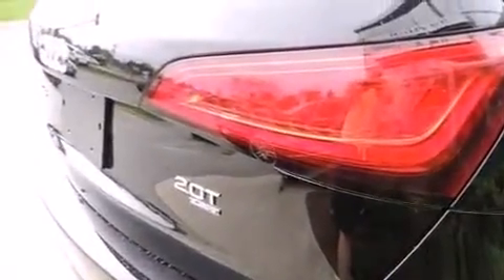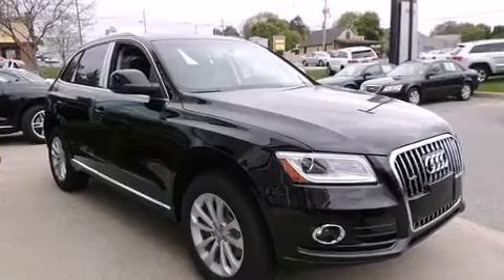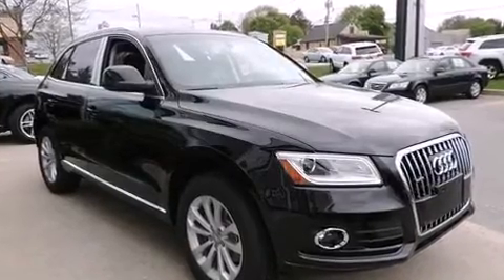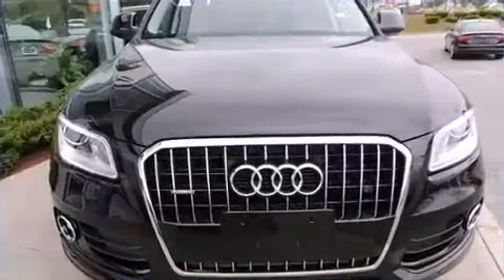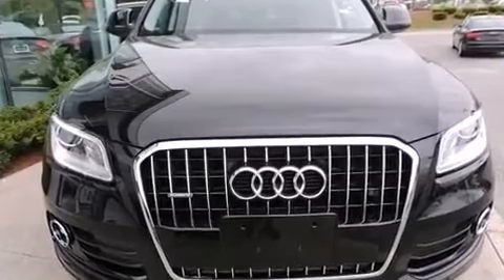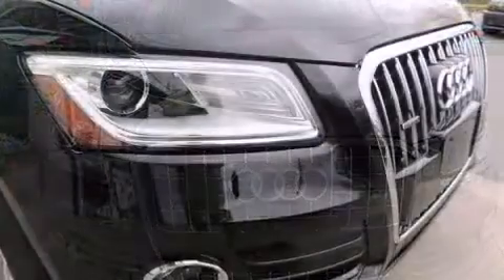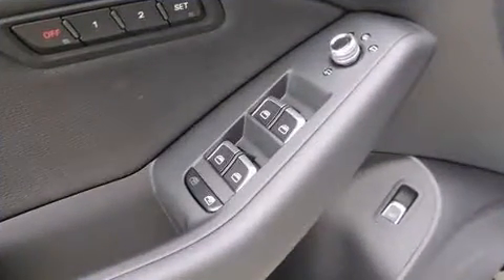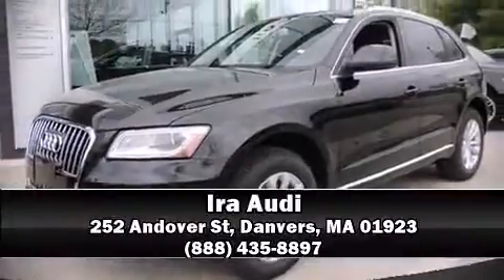2014 Audi Q5 Premium plus in Danvers, MA 01923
Ira Audi
252 Andover St

Step into the 2014 Audi Q5. Under the hood you'll find a 4 cylinder engine with more than 200 horsepower, and for added security, dynamic Stability Control supplements the drivetrain. A turbocharger further enhances performance, while also preserving fuel economy. A wealth of standard features means that you no longer have to sacrifice. Like power windows, mirrors, and seats, delay-off headlights, variably intermittent wipers, a leather steering wheel, heated seats, automatic temperature control, an overhead console, and remote keyless entry. For drivers who enjoy the natural environment, a power moon roof allows an infusion of fresh air. Side curtain airbags deploy in extreme circumstances, shielding you and your passengers from collision forces. Our sales staff will help you find the vehicle that you've been searching for. We'd be happy to answer any questions that you may have. Stop in and take a test drive!